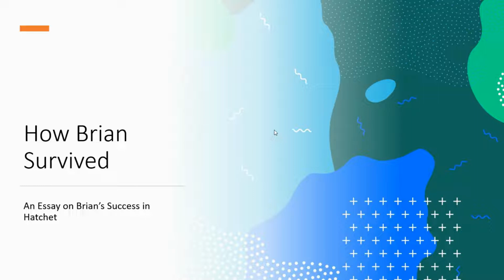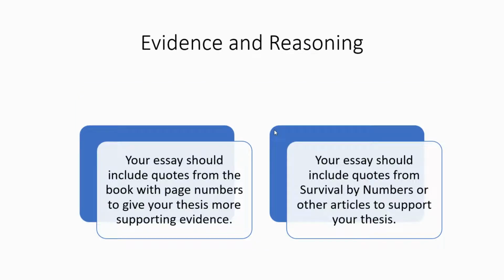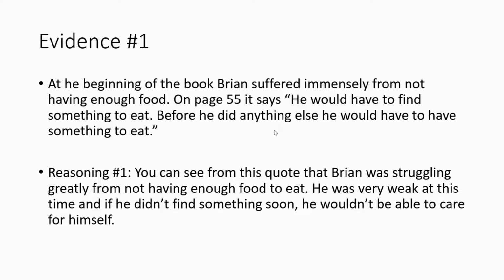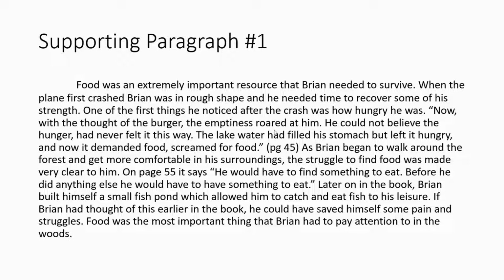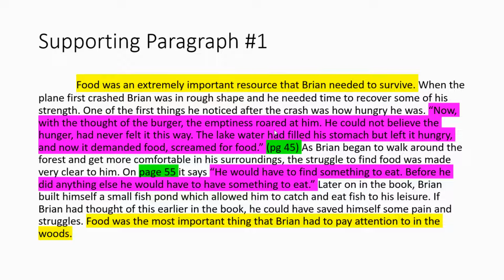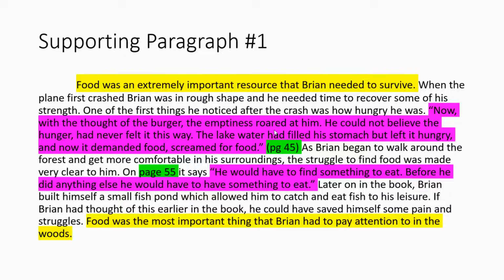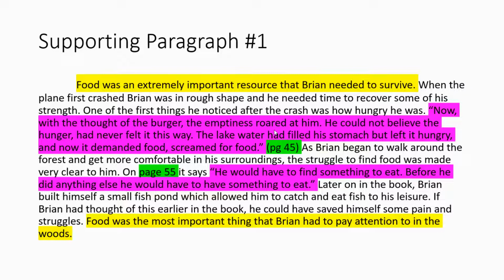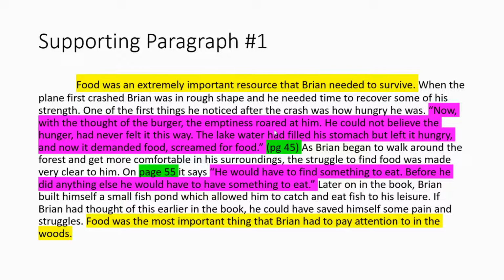Hatchet - Essay on Brian's Survival - Supporting Evidence